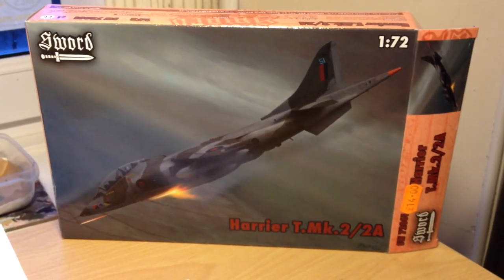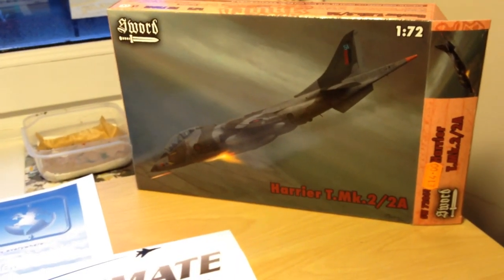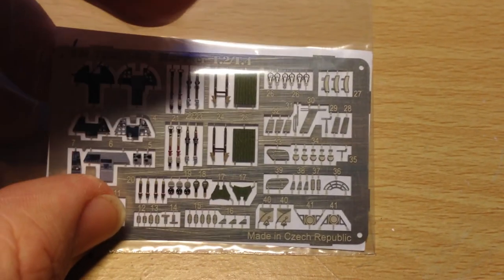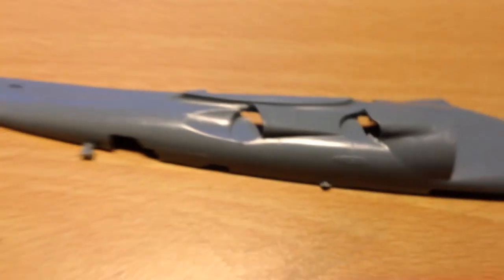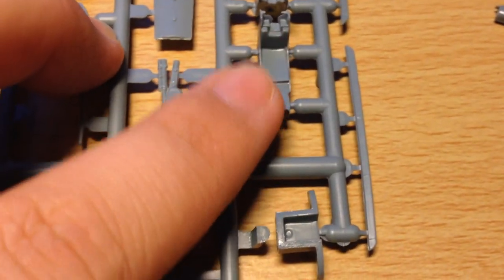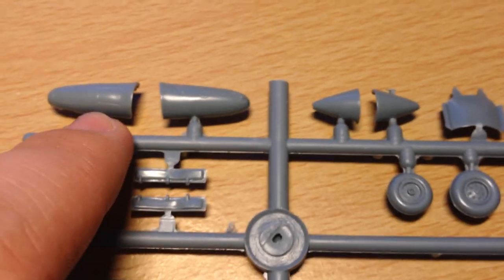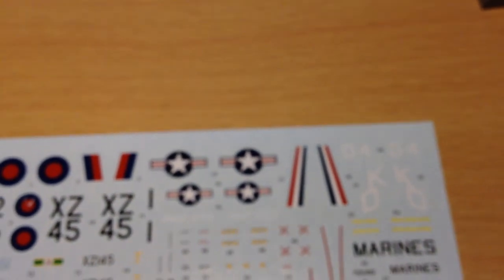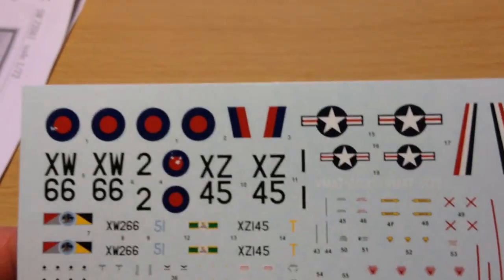Sword Harrier T.2 Kit Review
Kit review of the Lt. Ed Sword 1.72 Harrier T.2 kit. The kit comes with injection molded parts, a colour PE fret and a resin airbrake well.